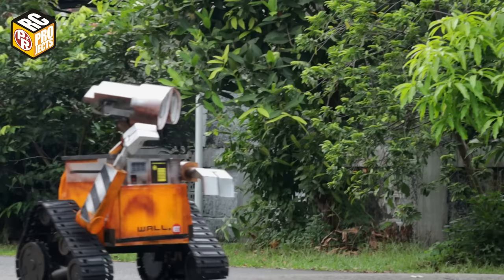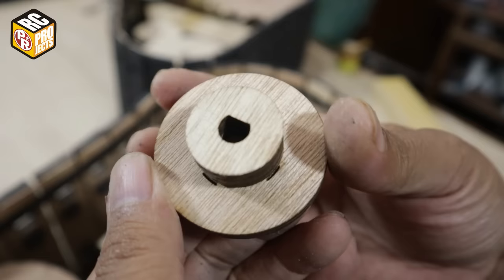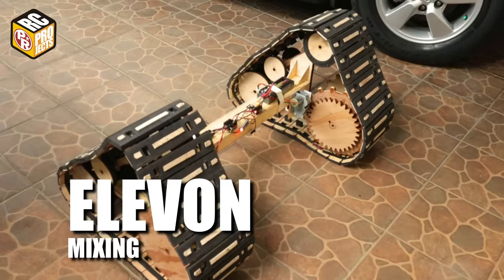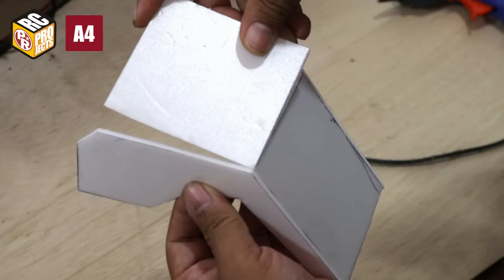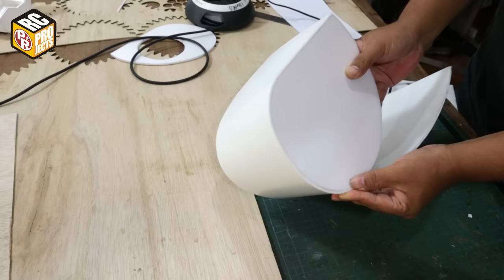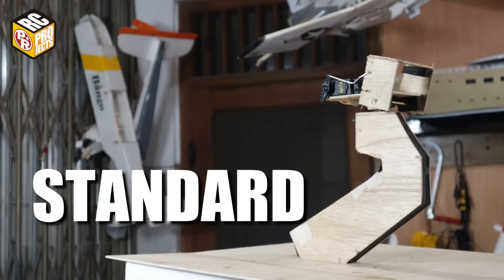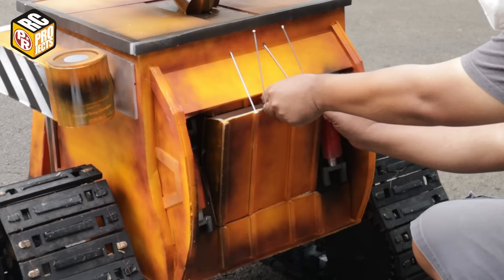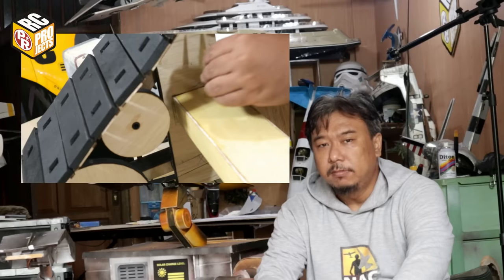DIY RC Robot WALL-E with Foam and Plywood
I've plan to build life size RC WALL-E from 5 years ago (2016), but never happen until now. This build needs about a month to finish, the main material is, actually it made out of 50:50 depron foam and plywood, also using EVA foam on some parts. This RC Robot right arm can move or rotate up and down, can also twist and has a robot gripper hand, so he can be use to pick up trash, while the left arm unusable just glued to his body. There's a ramp door on the front that can be open and close with RC to deposit the trash. Maintenance door is on the back. I also made a simple lunch box for him.

After it finish, it looks cute but surprisingly big, maybe a bit bigger than the real size, maybe about 105-110 %. I have problem on his track, the track is made out of plywood and EVA foam and that's where the problem begin. Because the soft EVA foam it has more grip thus makes the robot very hard to turn on rough ground like concrete or asphalt, but it has no problem turning or pivoting on smooth surface like ceramic tiles.

Because I'm running out of time, I missed adding the sound system, my plan is just using portable speaker and mp3 player for the sound, or just by using Bluetooth speaker.

You can download the plans here :
SOON - STILL IN PARTS NUMBERING STEP

00:00 Opening
00:35 Pickup Trash
01:16 Making Gear and Track Base
04:34 Electronics
05:20 Drive Train Test
06:00 Pickup Trash # 2
06:34 Track Set Detail (Leg)
06:45 Building WALL-E Body
07:31 Installing FPV Camera
08:23 Making WALL-E Neck and Head
12:31 WALL-E Meets Trash Collector Truck
13:29 Applying paint and Finishing
16:09 WALL-E Going Out to Buy Burger
17:30 Review and Next Episode Announcement

Specs :
1. Height 106 cm / 41.7 inches
2. Width 91 cm / 35.8 inches

Electronics
- 2X Hobbyking X-Car 45A brushed RC car ESC
- 2X Henglong Plastic RC Tank gearbox
- 4X Standard Servo
- 2X 360 Continuous Servo (Standard Size)
- 2S Lipo Battery 5200 mAh

FPV :
- Runcam 2
- VTX Aomway 600mw 5.8 ghz with spironet antenna
- VRX RC832 with TV output cable and spironet antenna
- TV

Materials :
1. 5mm + 3mm  Foamboard/ Depron/ Polyfoam
2. 3mm Plywood
3. 0.3mm Mica Plastic
4. hot glue, UHU glue, CA glue
5. Oracal Vinyl Stickers (3 meters)